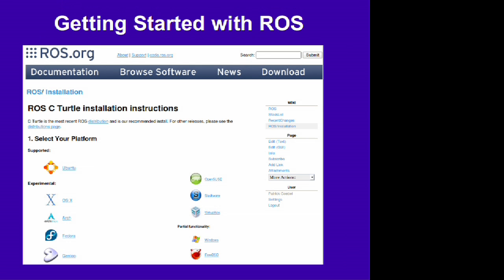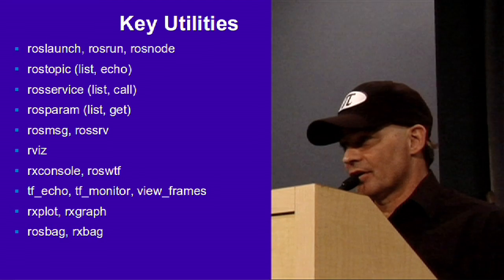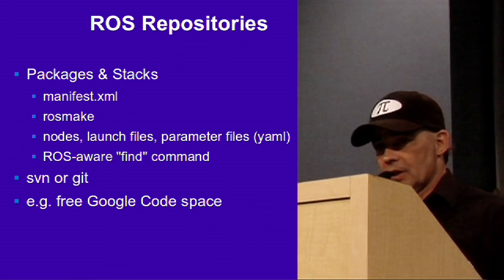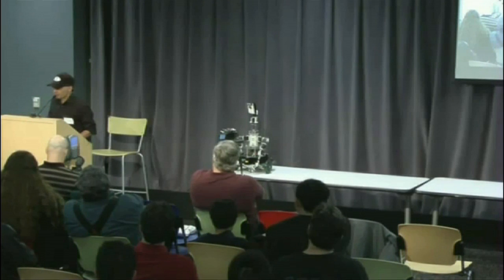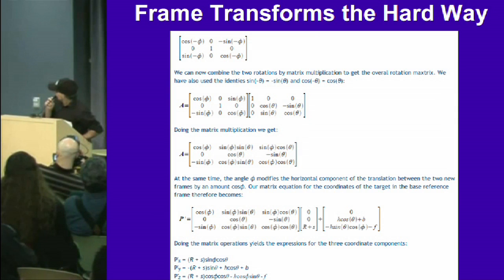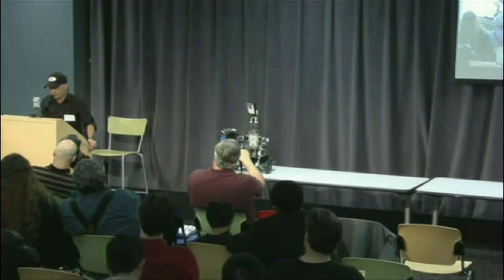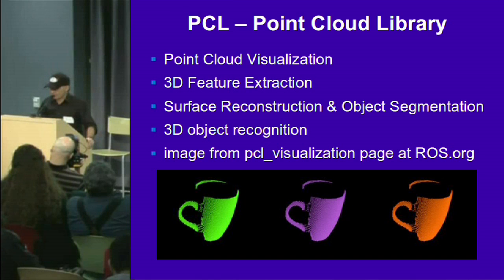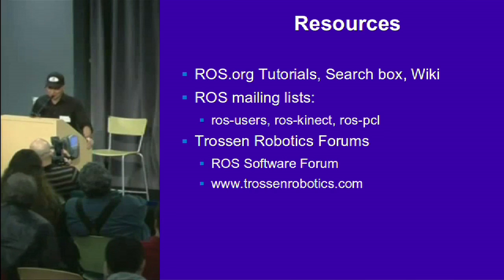2 of 2: ROS for the Rest of Us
(Fixed audio)

Presentation by Patrick Goebel to the Homebrew Robotics Club